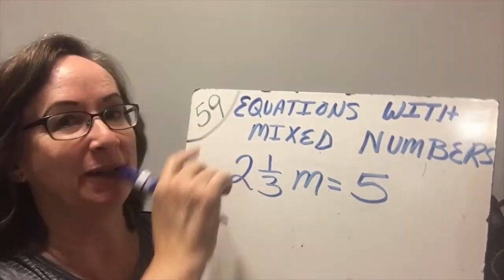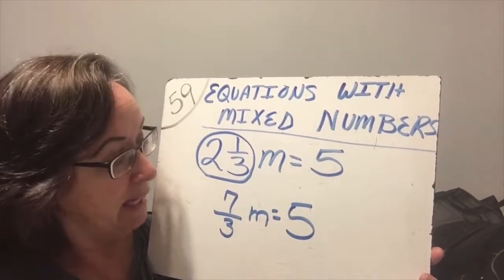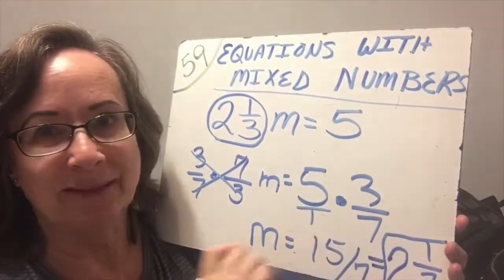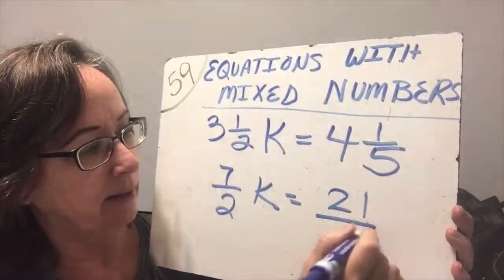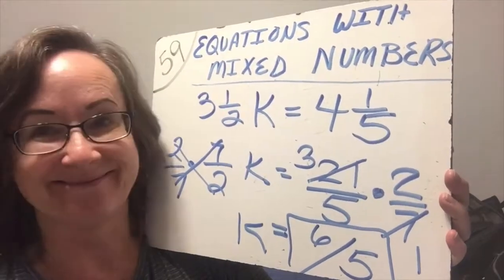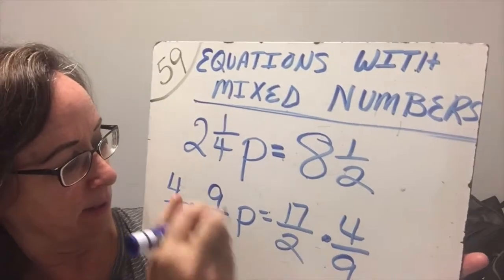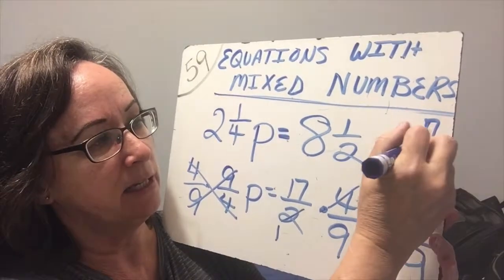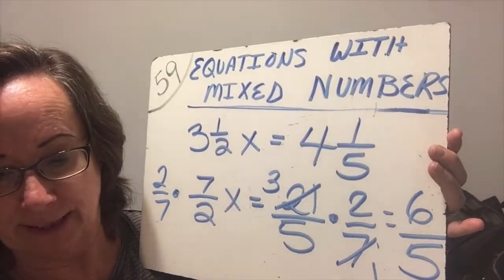Saxon blue book algebra half lesson 59 Equations with mixed Numbers